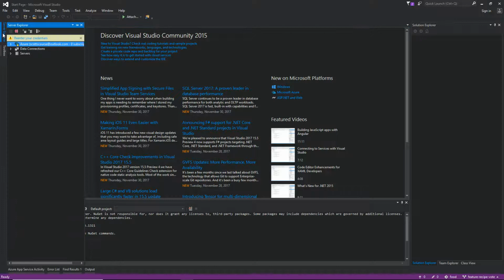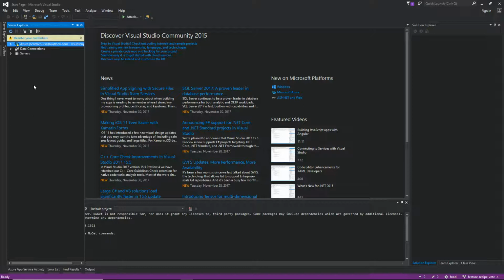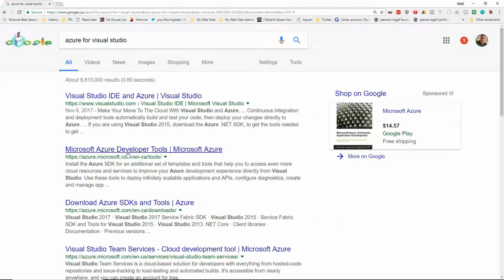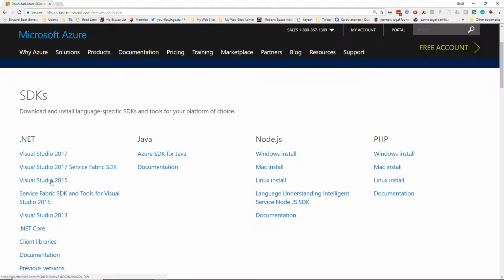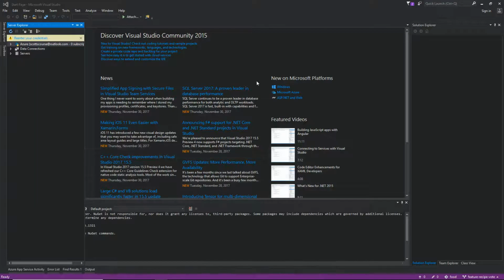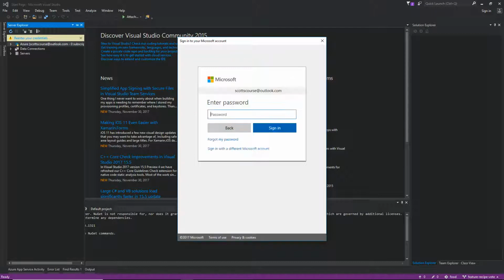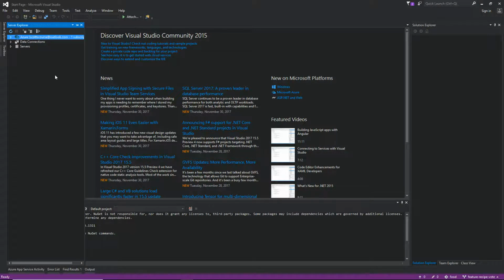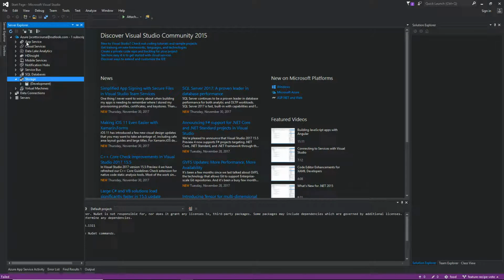Connecting Visual Studio 2015 Community Edition to Azure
Here's how I connect VS 2015 to MS Azure.

Did I do a good job? Let me know how you'd describe it in the comments!